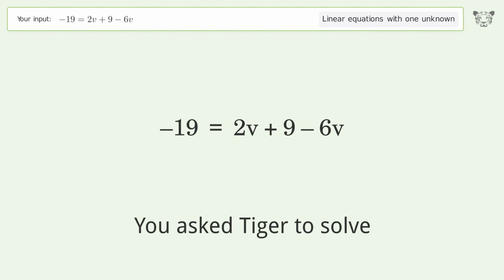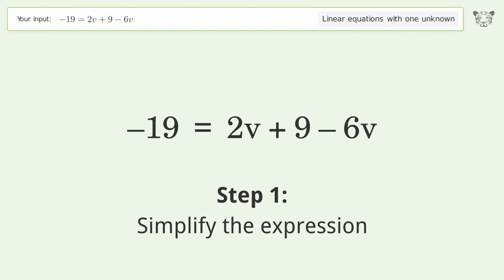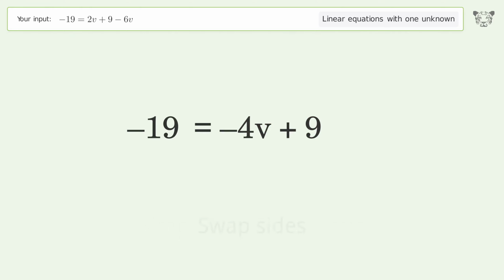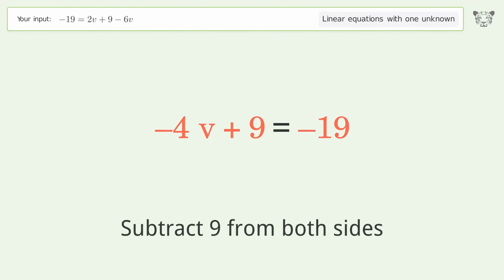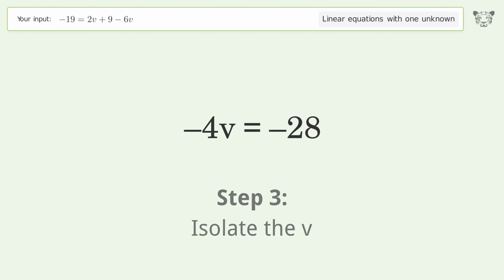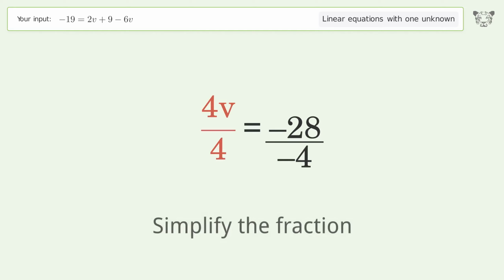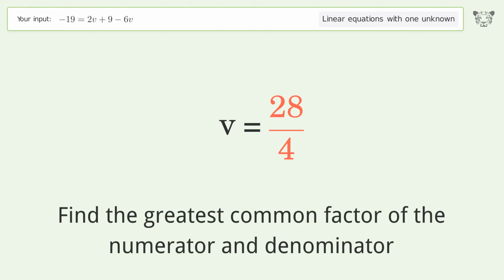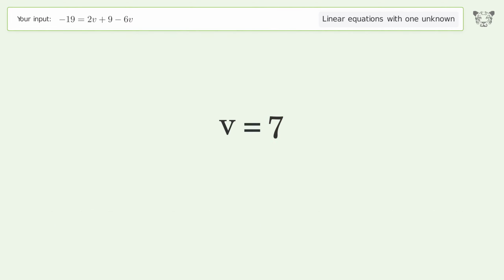Linear equation with one unknown: Solve -19=2v+9-6v step-by-step solution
Solving -19=2v+9-6v using the linear equation with one unknown solver

for a step-by-step and more tips and tricks for dealing with linear equations with one unknown.